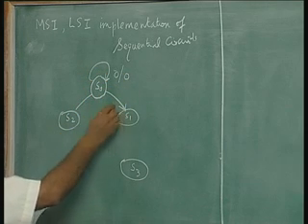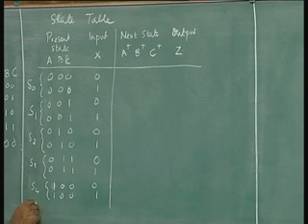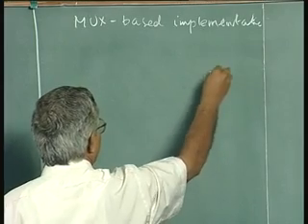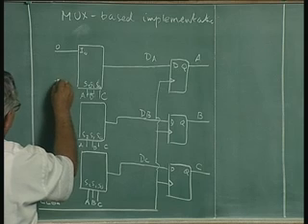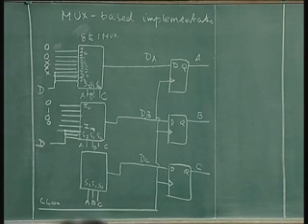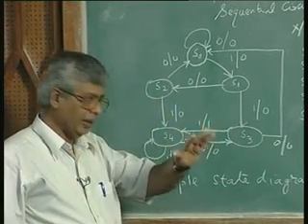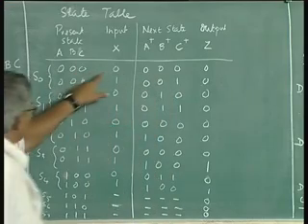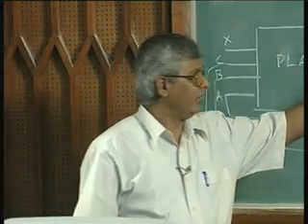Lecture 34 - MSI & LSI based Implementation of Sequential...